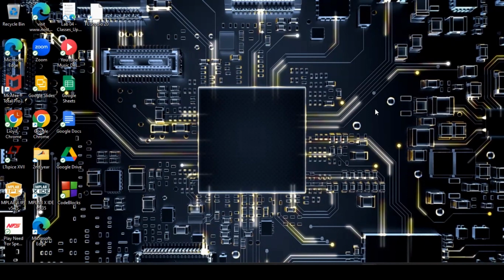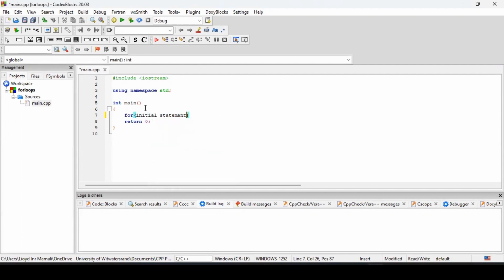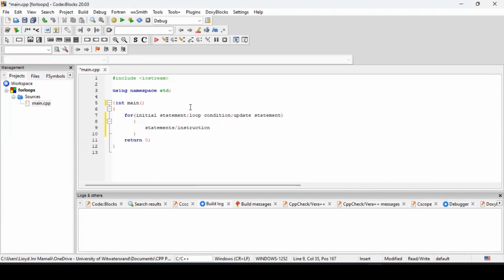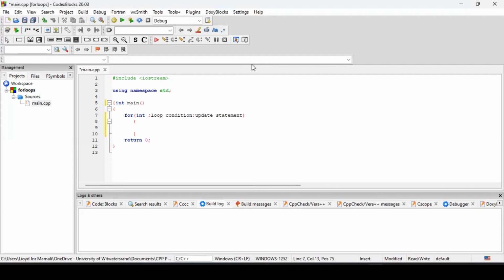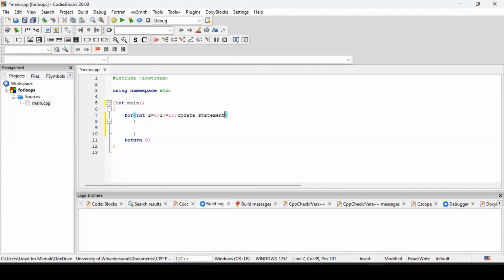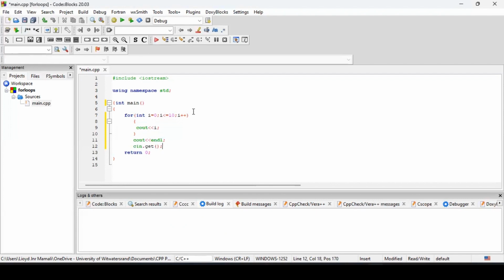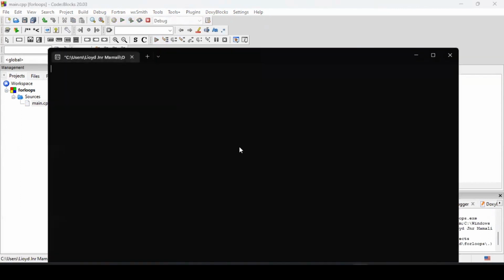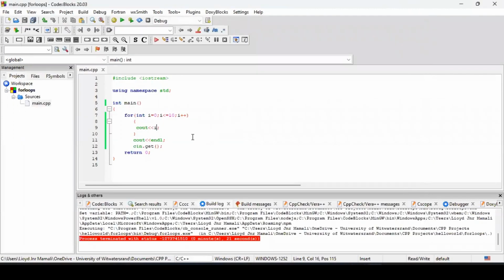Mrrboss C++ Programming tutorial 14 | for loops